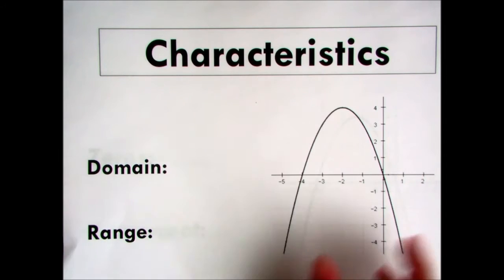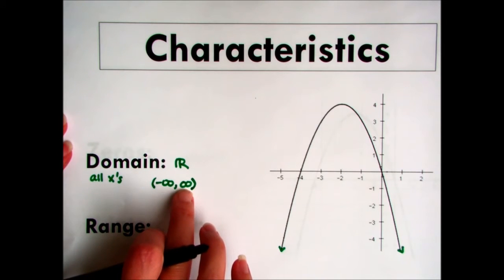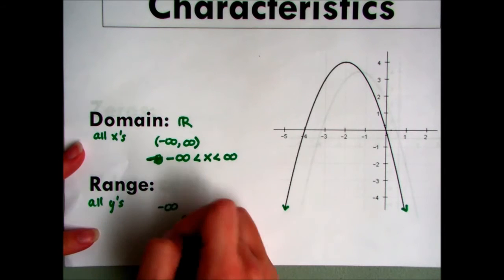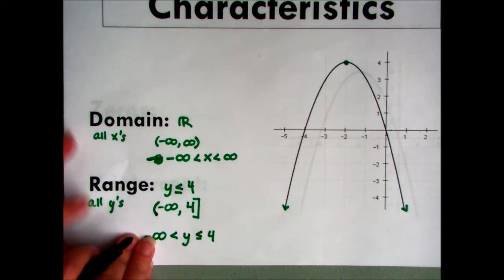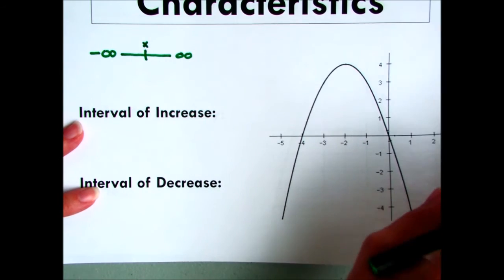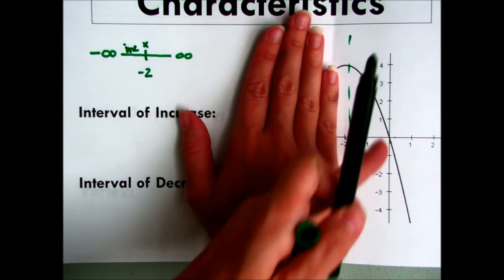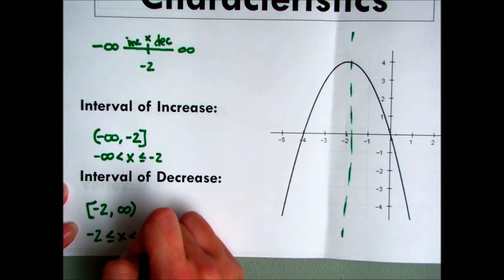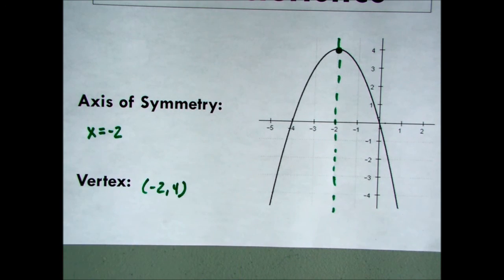Characteristics of Quadratics Part 1